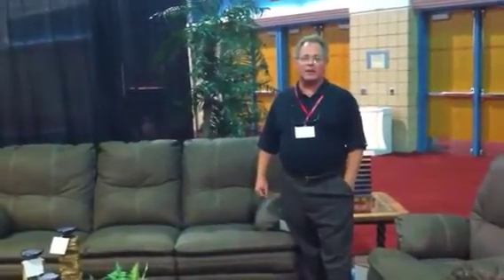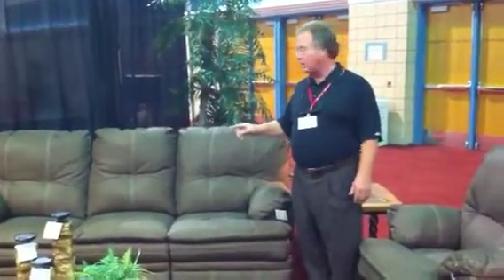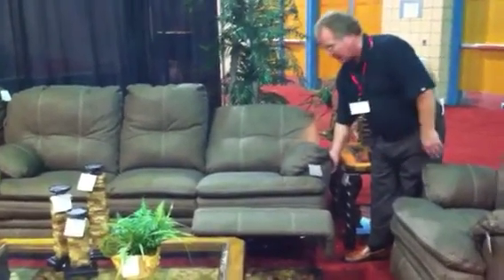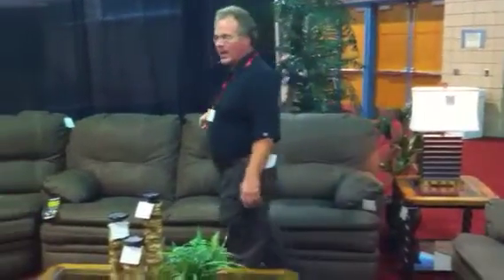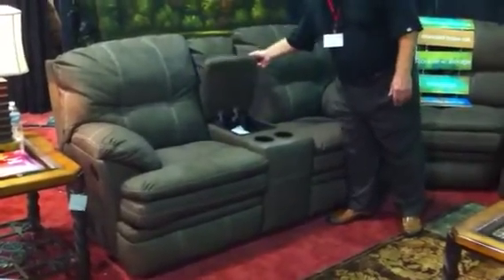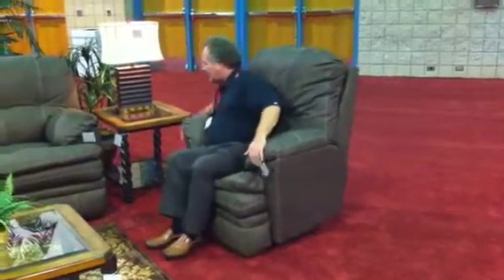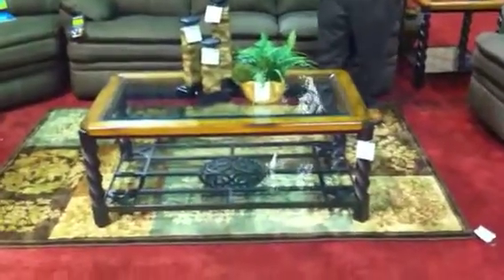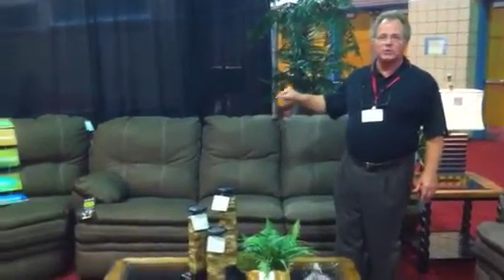Badcock & More -Southern Motion - Brownsville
2010 dealers convention in Tampa Florida Scott Thomas showing Southern Motions Brownsville